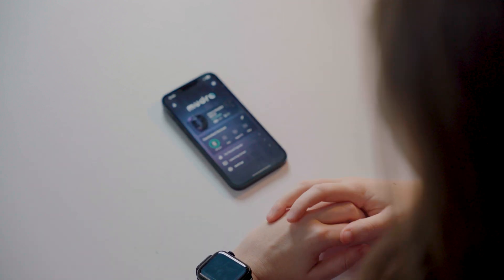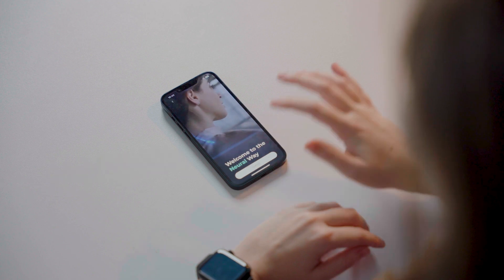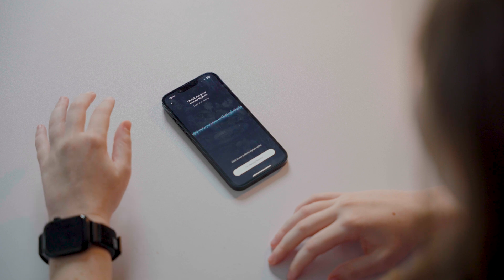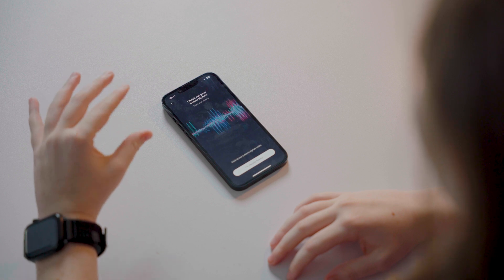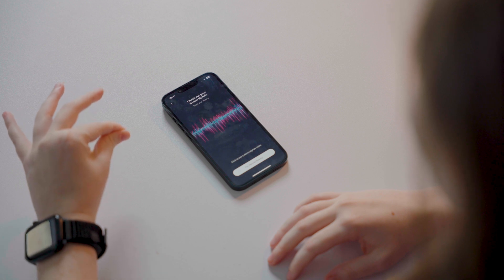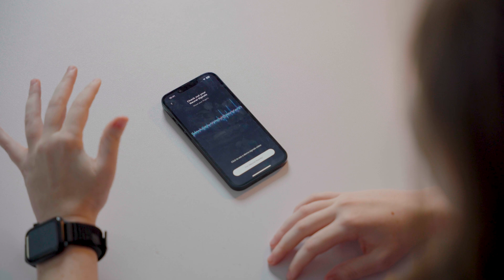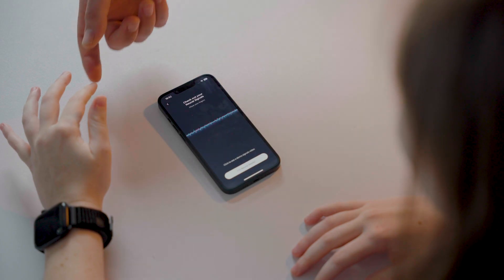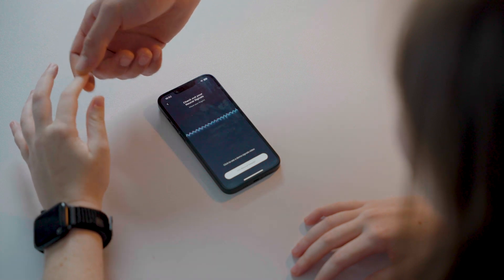Watch your wrist neural signals live and real-time with the Mudra Band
Welcome to the era of human control!

Your Mudra Band applications displays Surface Nerve Conductance (SNC) signals of your ulnar, median and radial wrist nerve bundles, live and in real-time.